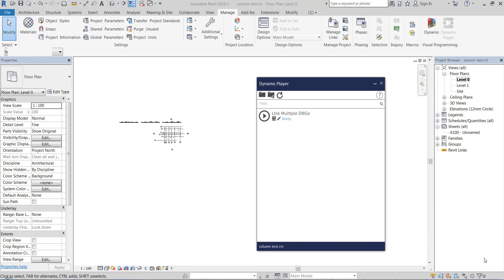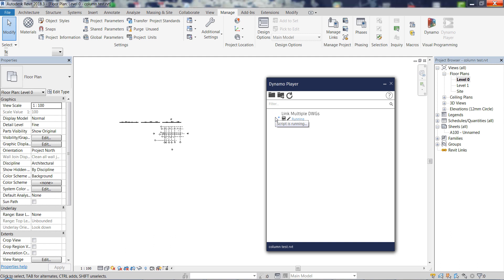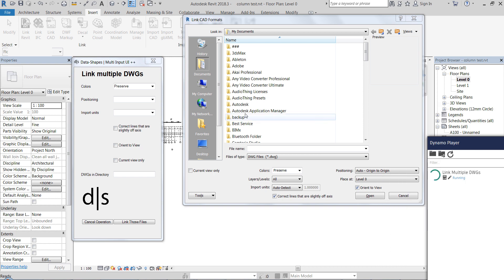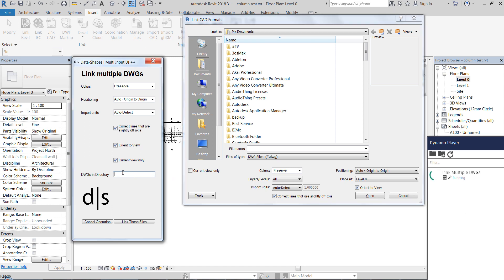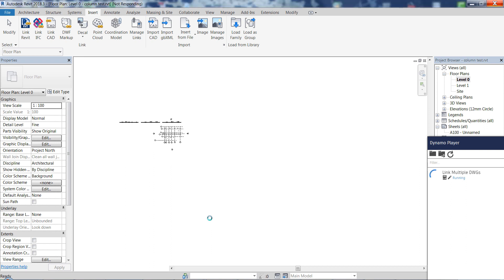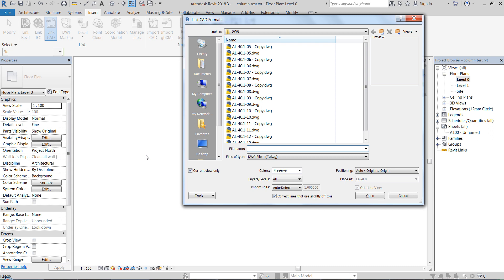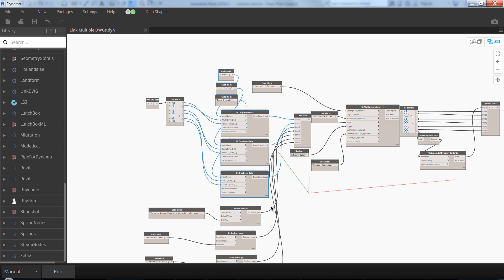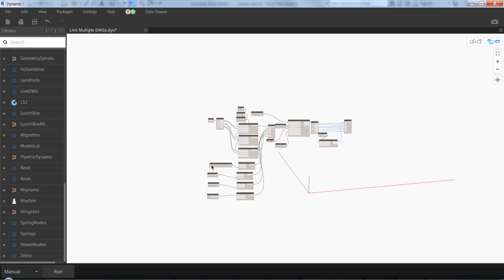Link Multiple CAD/DWG files to Revit at once. With Dynamo and user interface from Data Shapes